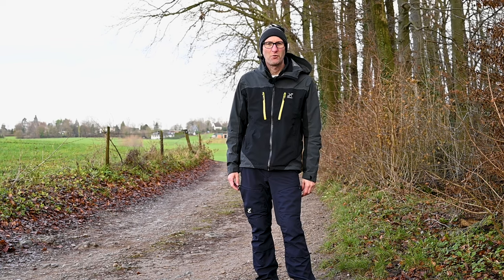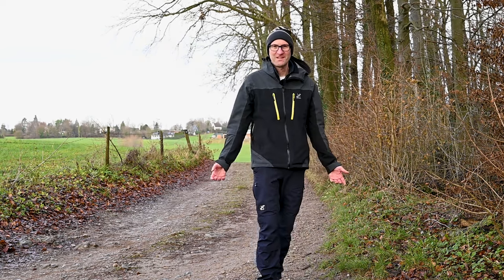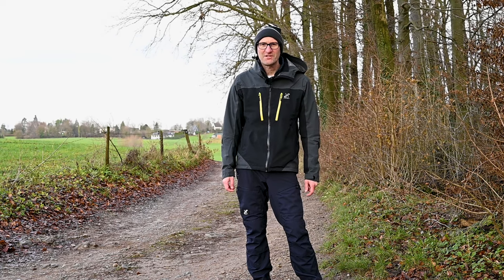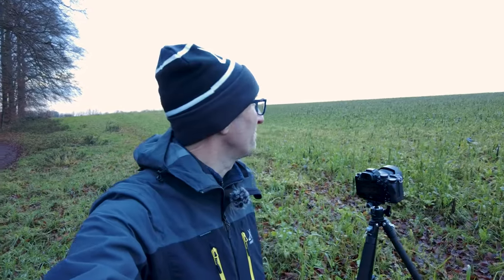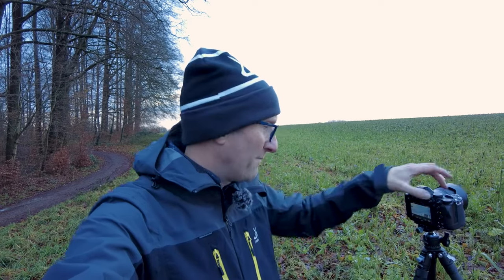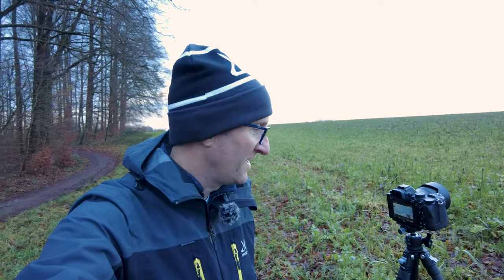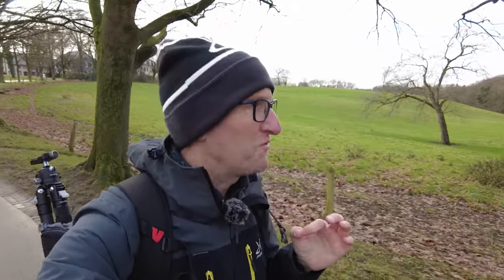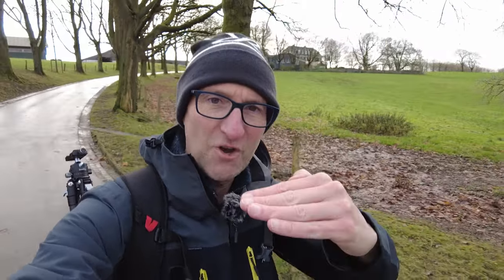50mm Prime Lens for Landscape Photography | Composition challenge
In this video I get out of my comfort zone and challenge myself by only using my Nikon Z 50mm 1.8 Prime Lens for landscape photography compositions.

I visit an area that has some opportunities to get the most from this lens, but face some challenging conditions, with fairly flat light, I look for creative options to match the lens and weather.